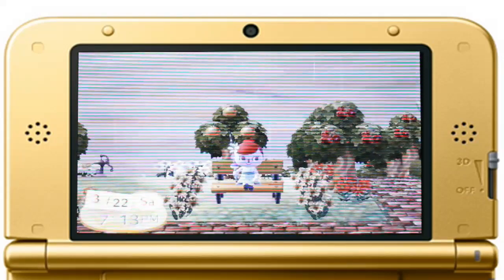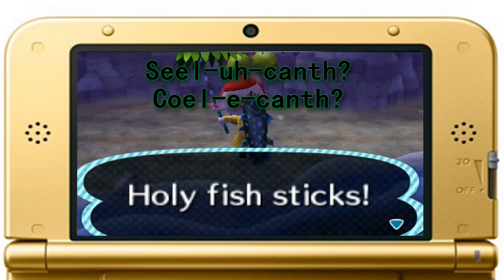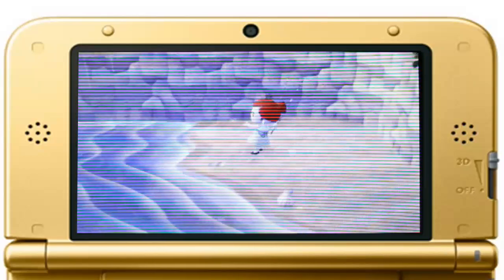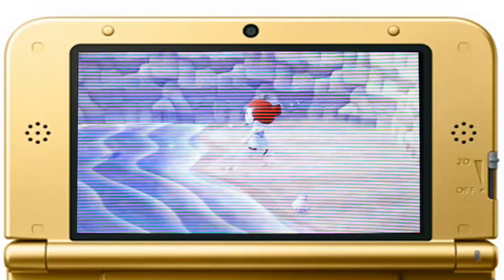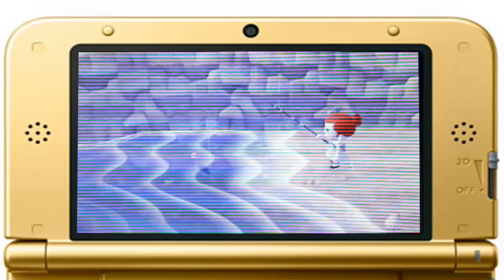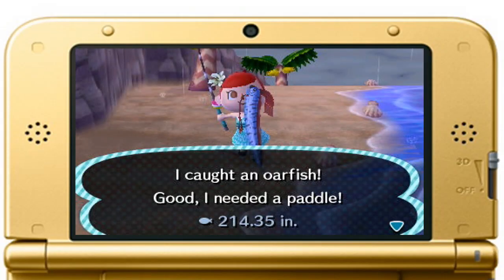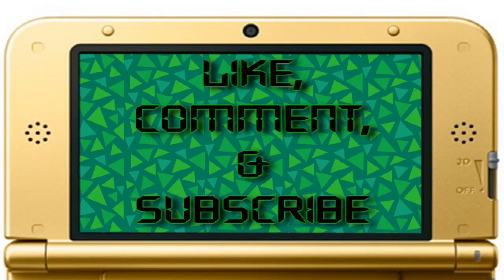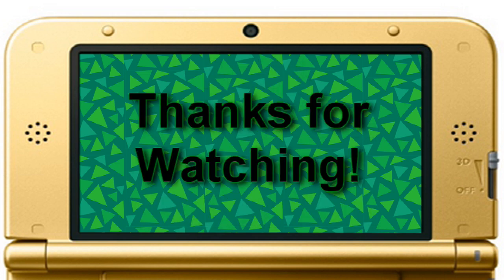How to: Catch Coelacanth (Animal Crossing: New Leaf)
Simply Press Start's guide on how to catch the most elusive fish in Animal Crossing.